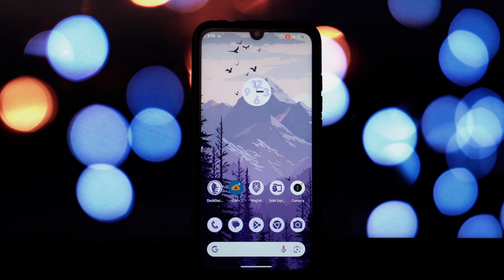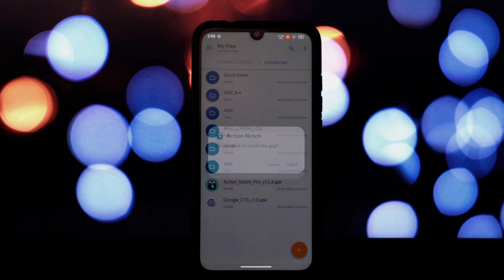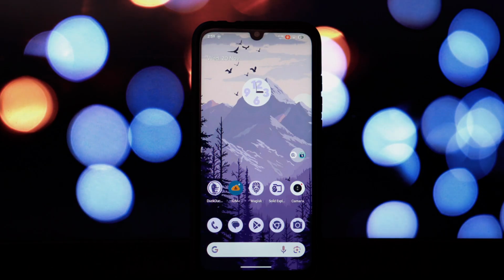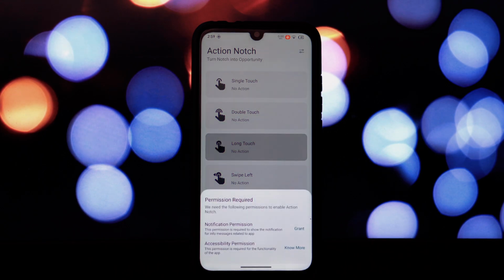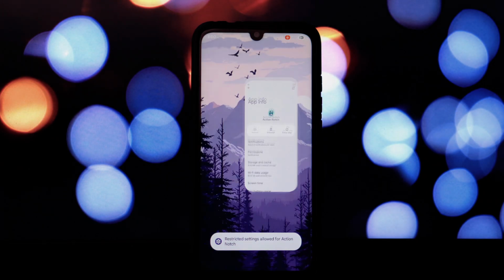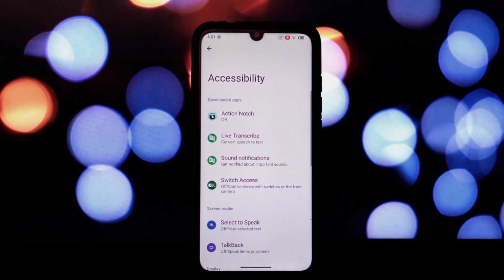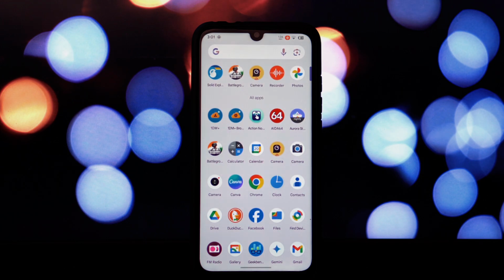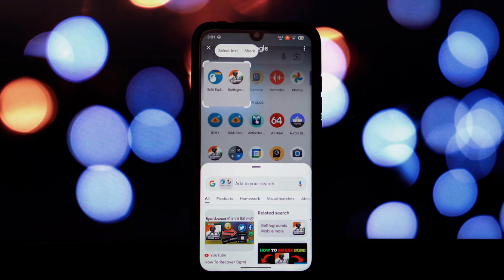How to Use Circle to Search on Any Android Phone (Without Root)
Want to supercharge your Android phone's search capabilities without rooting it? In this video, we'll show you how to use the powerful Google Circle to Search feature on any Android device. No more tedious app switching or complicated setups. With the help of a simple app, you can access the Circle to Search interface from any screen, giving you instant access to your contacts, apps, and web searches.

Don't miss this easy-to-follow guide!